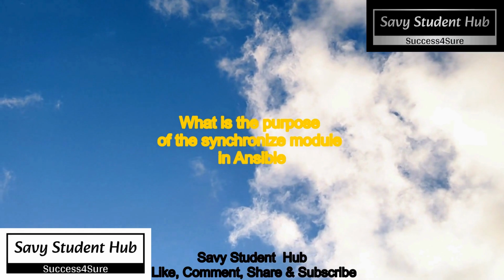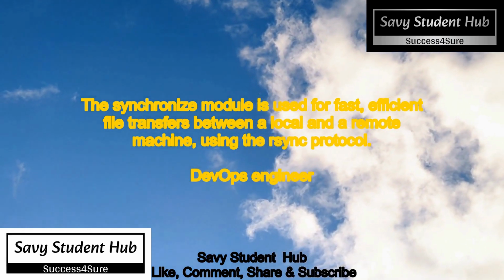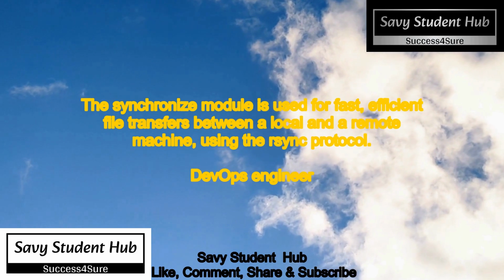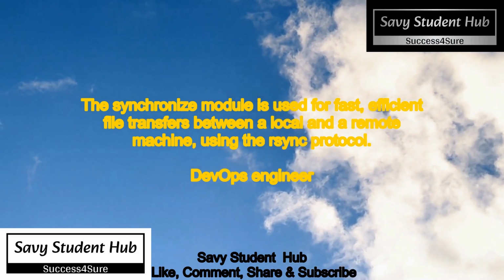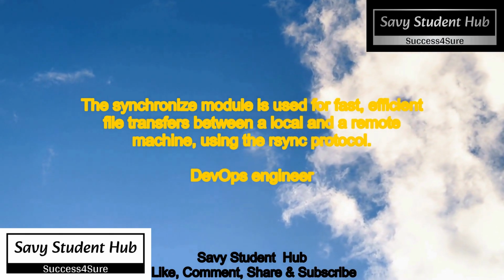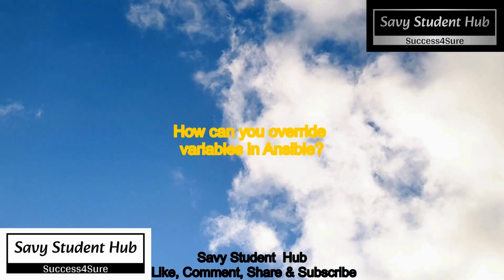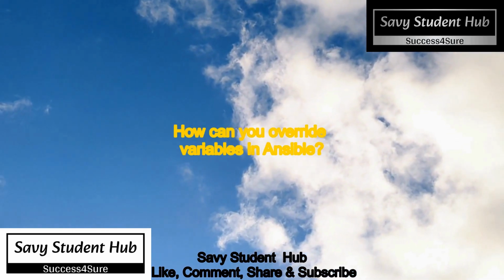Interview Question & Answers - Devops Engineer - Ansible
Welcome to our video on DevOps Engineer Interview Questions & Answers, focusing on one of the most powerful automation tools – Ansible! 🚀

In this video, we’ll walk through a comprehensive list of frequently asked Ansible-related questions during DevOps interviews. Whether you’re a seasoned engineer looking to brush up on your skills or a newcomer preparing for your first DevOps interview, this video will provide valuable insights to help you stand out.

🔍 What you'll learn:

Essential Ansible concepts and real-world use cases
How Ansible fits into the DevOps pipeline
Automating infrastructure with Ansible Playbooks
Configuring roles, tasks, and handlers
Troubleshooting and managing Ansible deployments
Best practices for configuration management
💡 With these key topics and practical answers, you’ll gain confidence in answering both theoretical and practical Ansible questions. By the end of this video, you'll have a better understanding of what to expect in DevOps interviews related to Ansible.